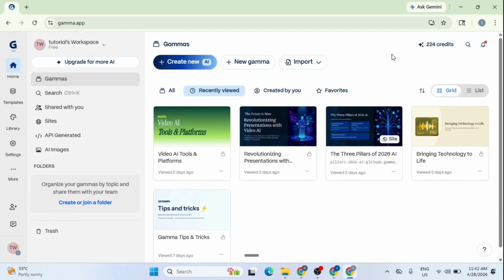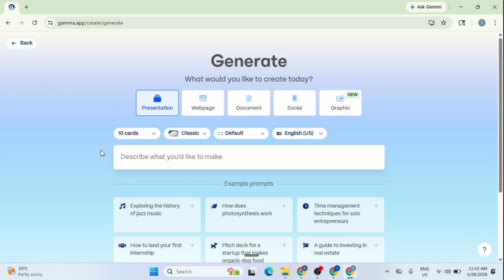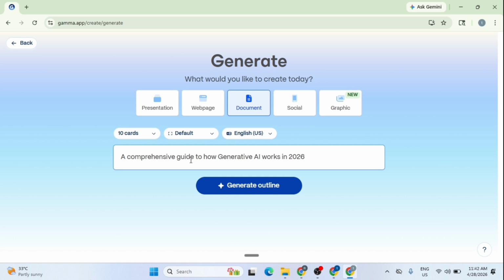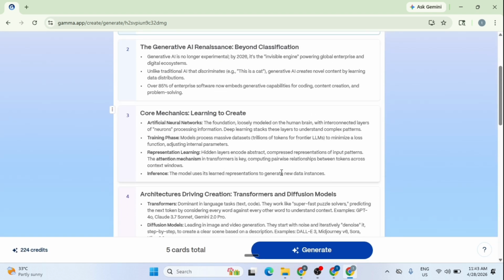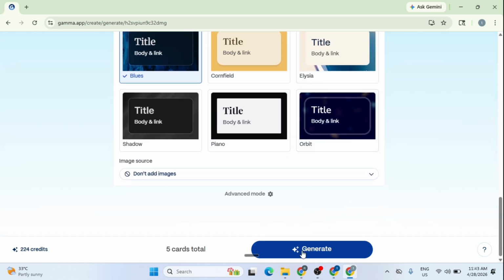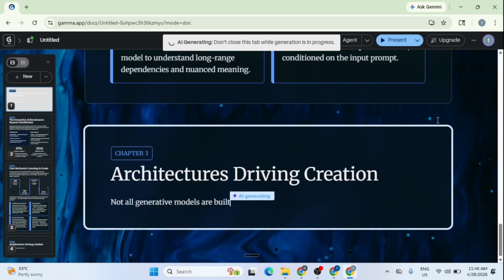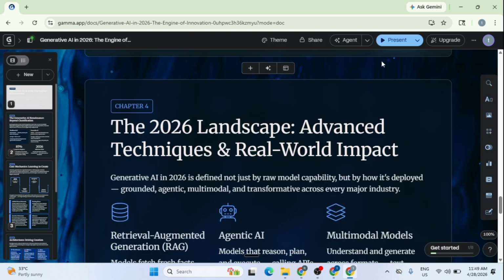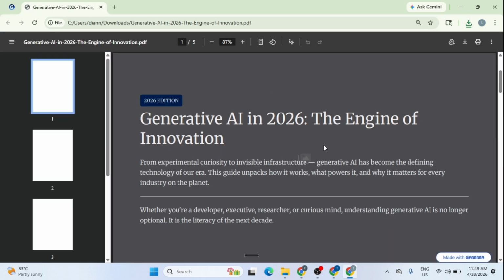How to Create a Document in Gamma AI Instead of a Presentation - Step by Step